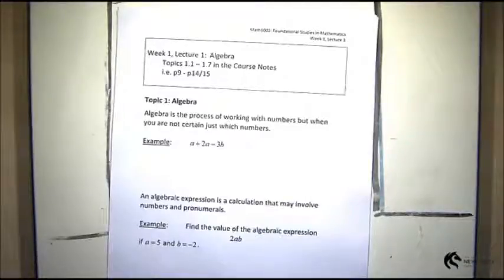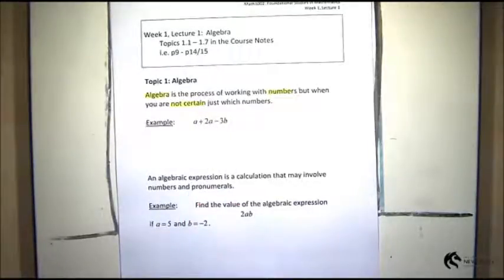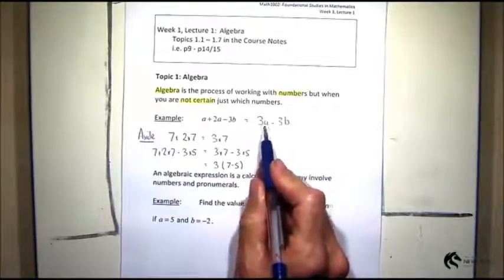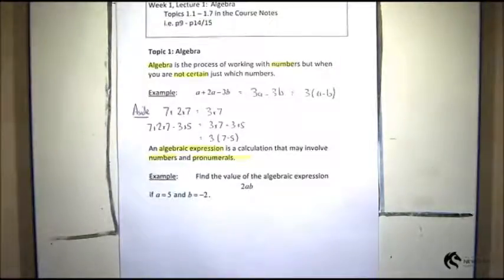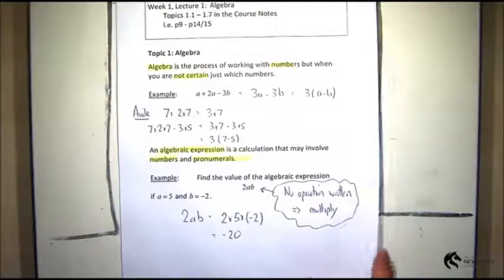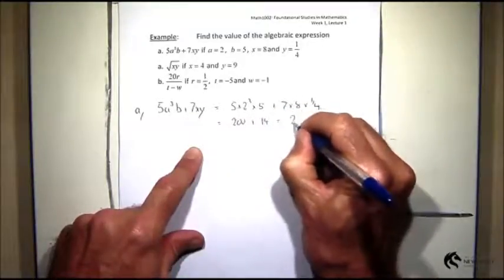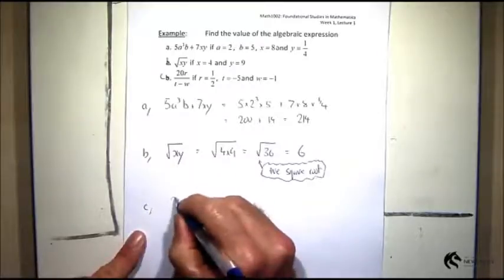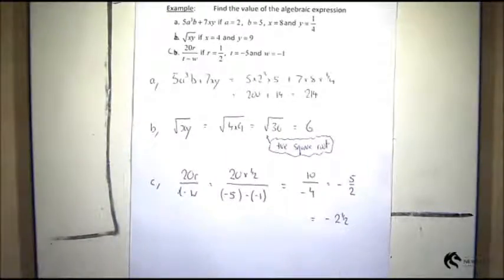M1002 L1 Video 1